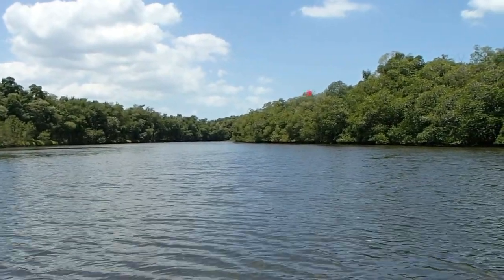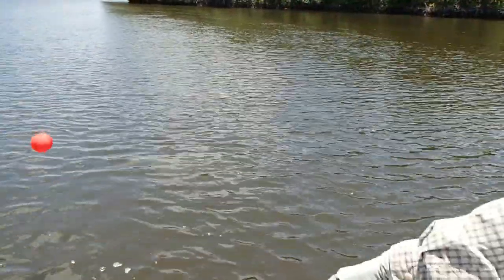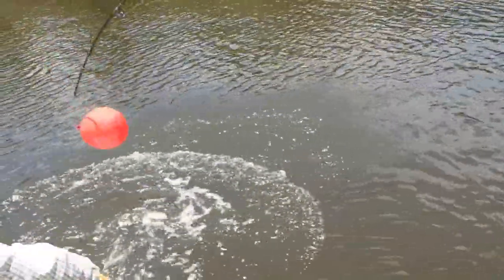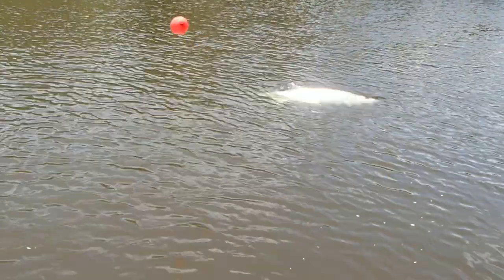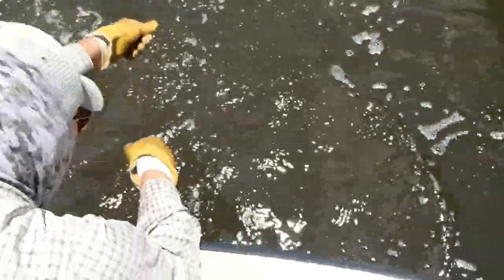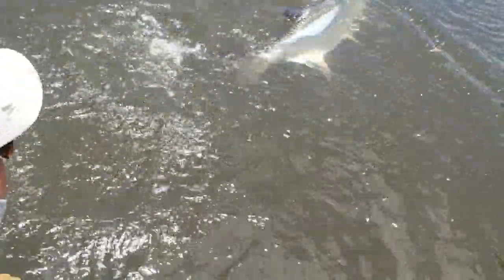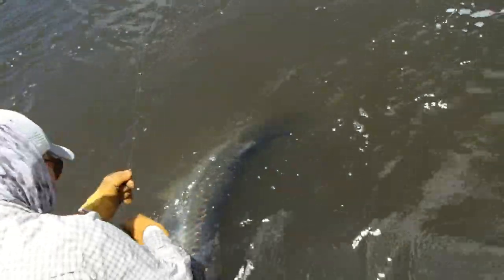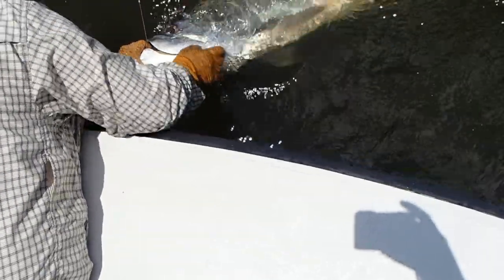Tarpon in the Everglades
My colleague got this 100lb Tarpon in the Everglades on a trip with guide Capt. Bob Lemay
Stills of the tarpon by Capt. Bob Lemay